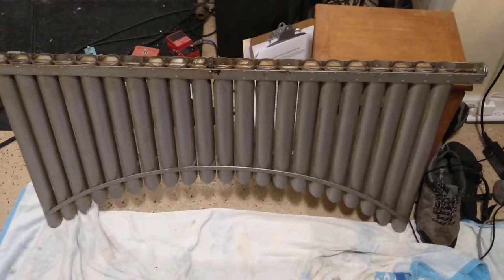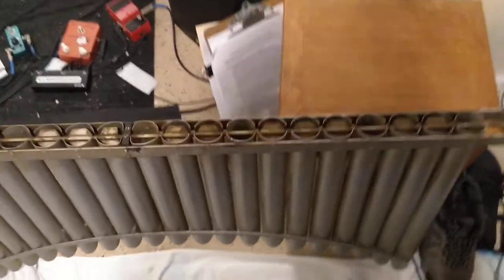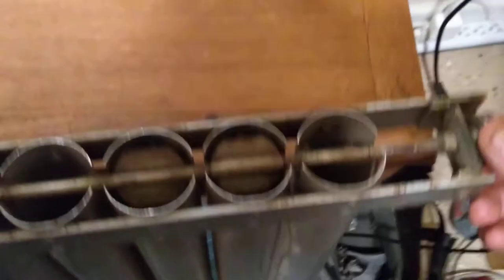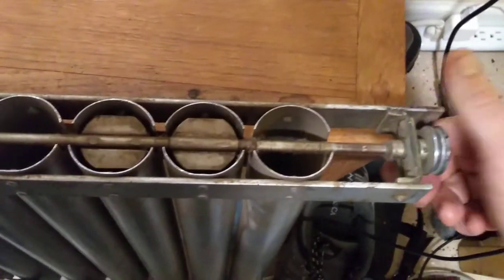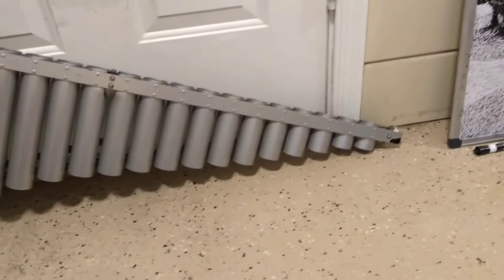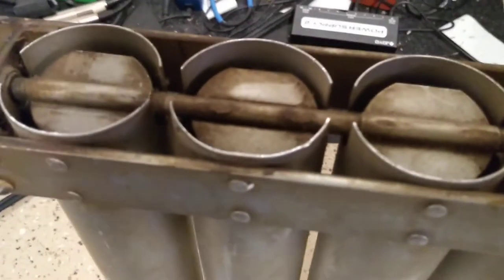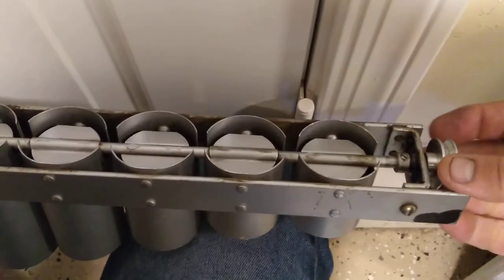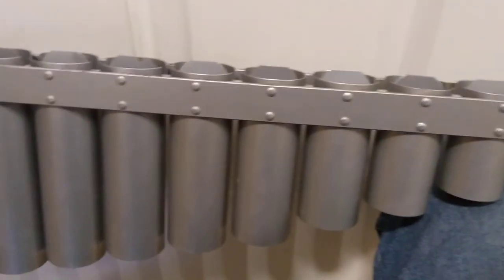Clean Resonators: Part 1 Rear set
I just finished cleaning the rear resonator set from an early 1950's Musser M35 Windsor model vibraphone; t took hours.